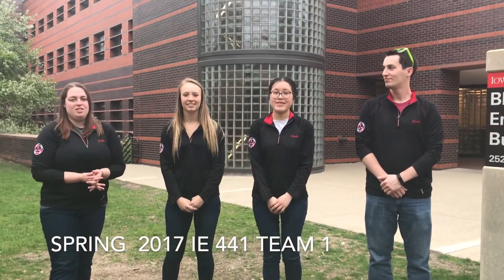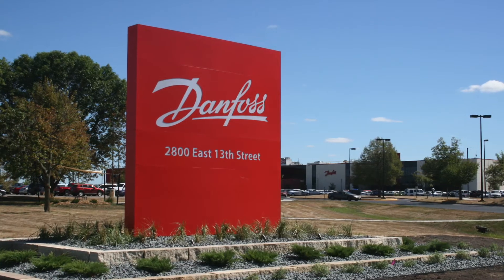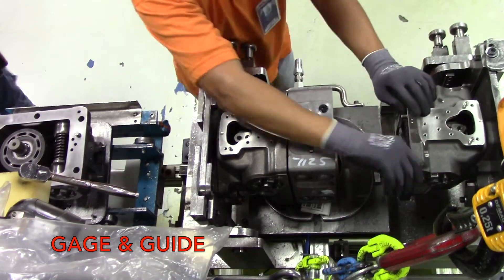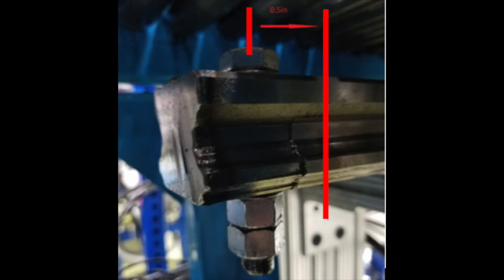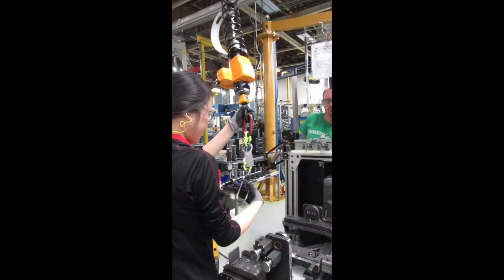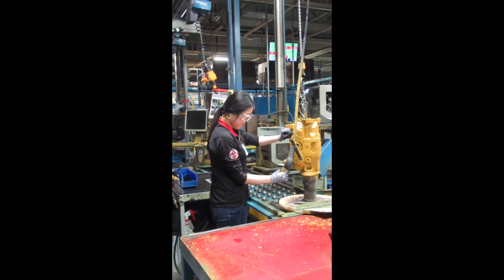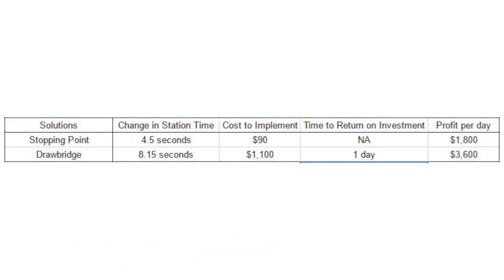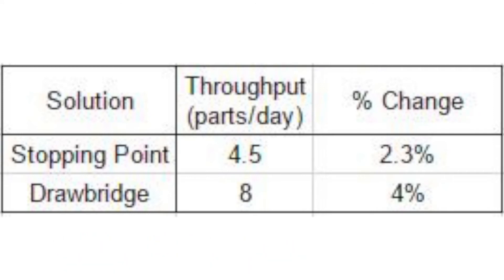Danfoss | Spring 2017 Team 1